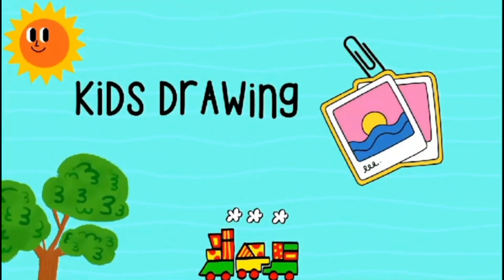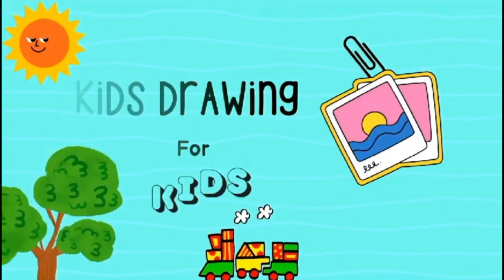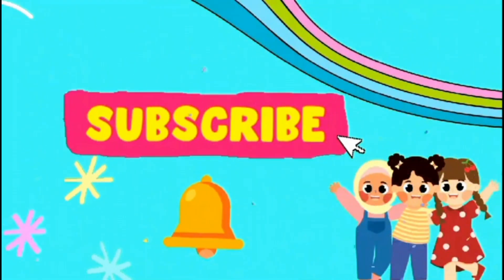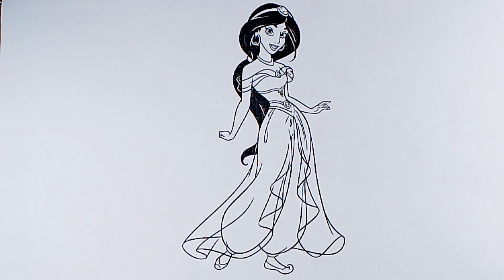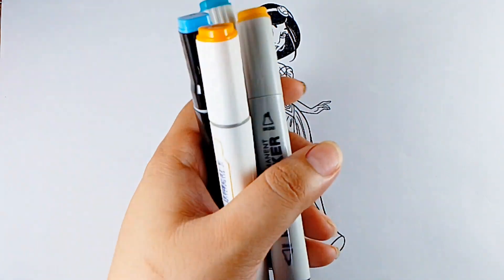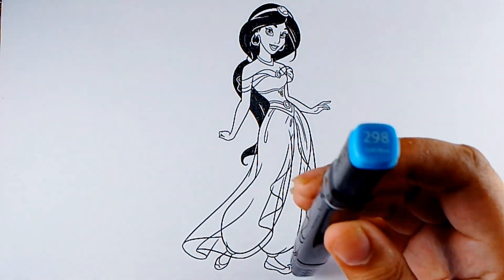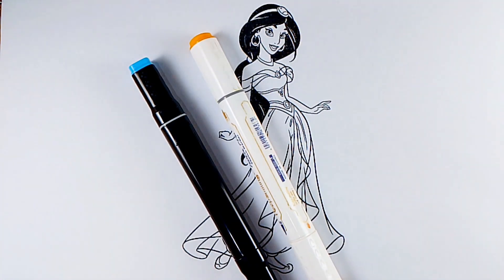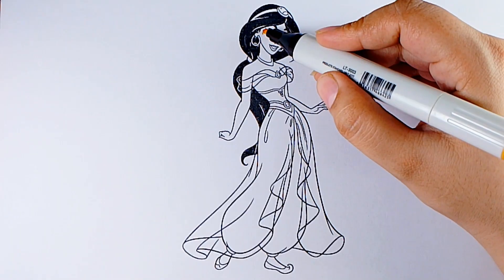How To Colour Disney Jasmine From Aladdin/Jasmine coloring page/coloring book For Kids